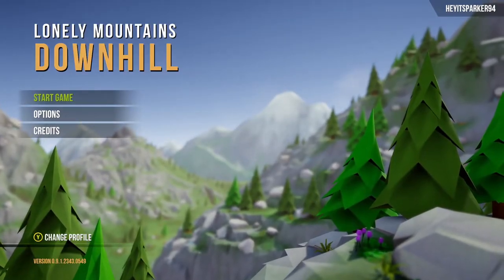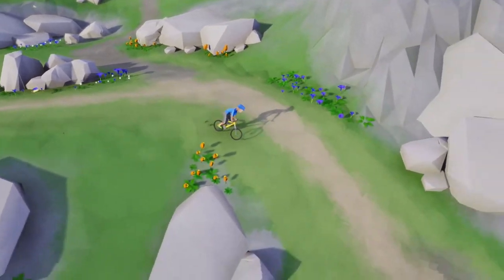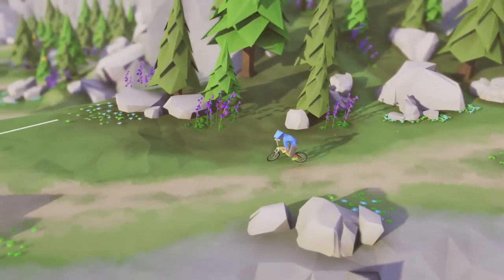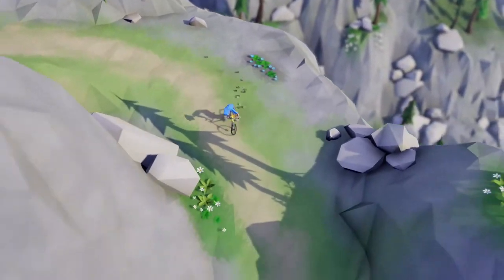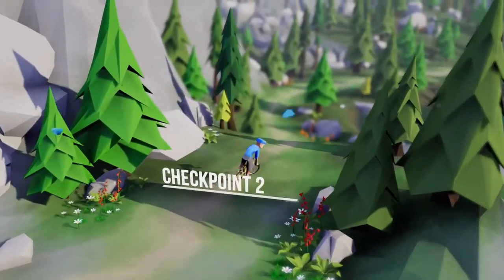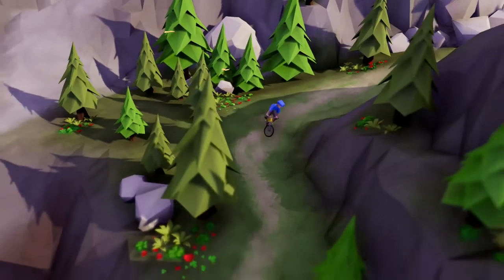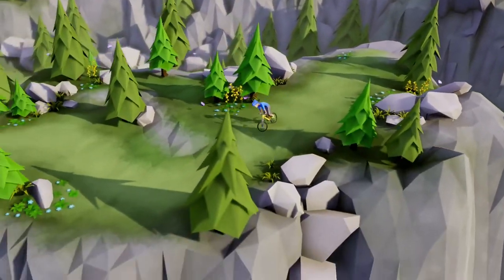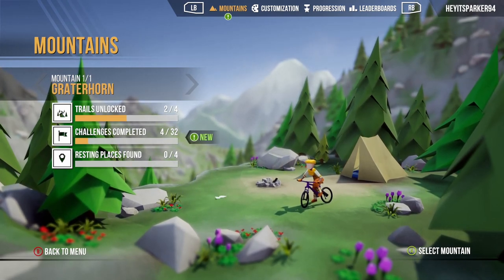MOUNTAIN BIKING ON XBOX GAME PASS!! Lonely Mountains Downhill #1